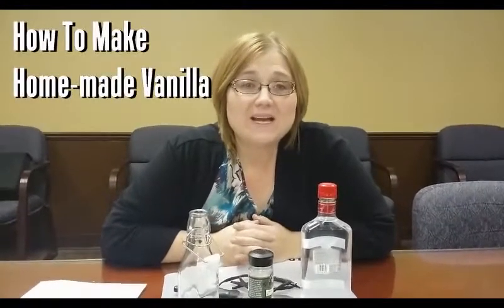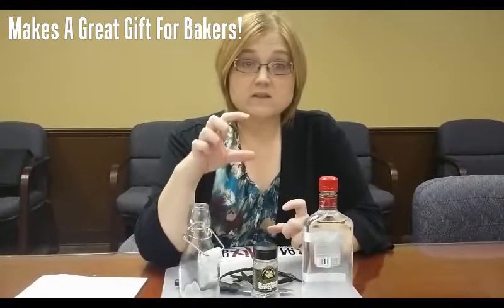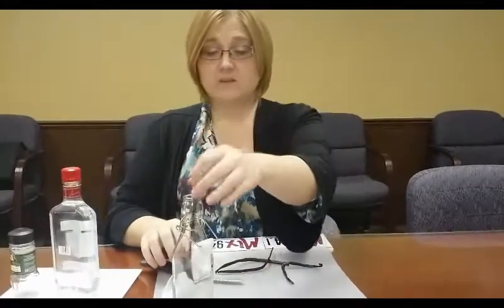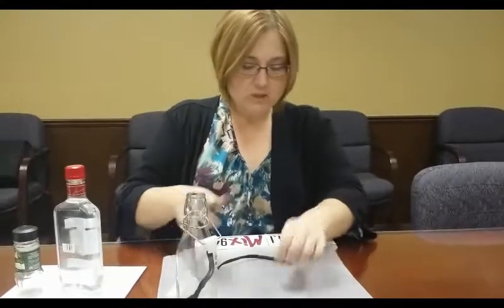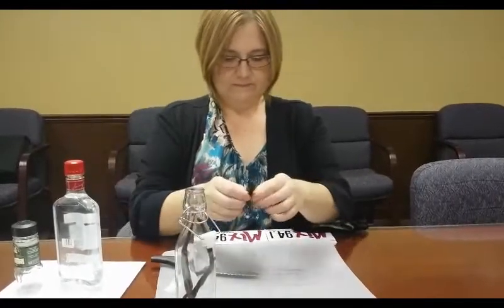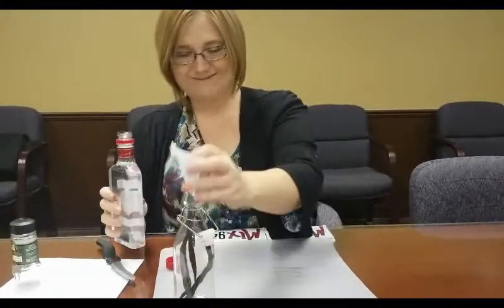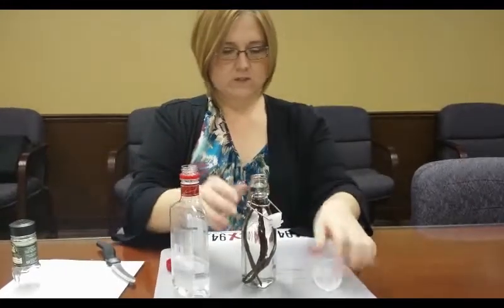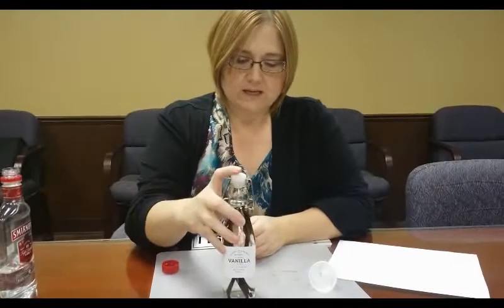How To Make Your Own Home-made Delicous Vanillia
If you're looking for a unique gift for someone who bakes, then this is for you. Make them a bottle of homemade vanilla, the way it is supposed to be made. It's super easy, it just takes time.